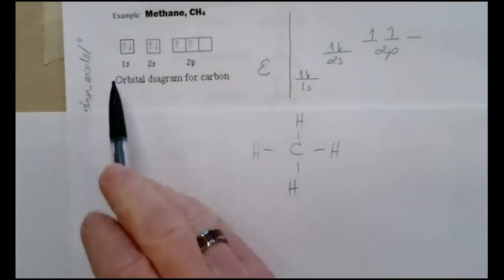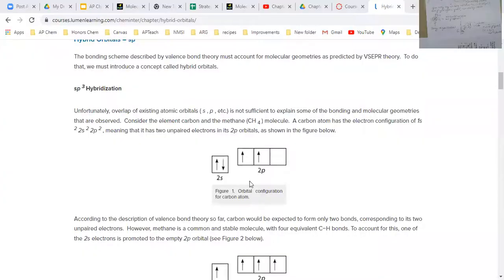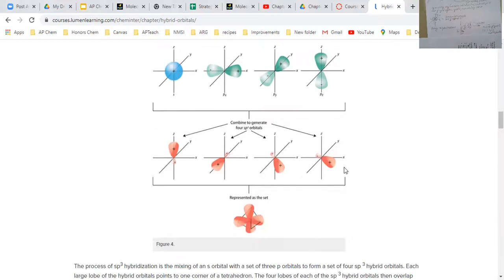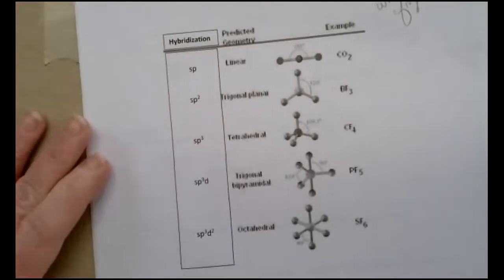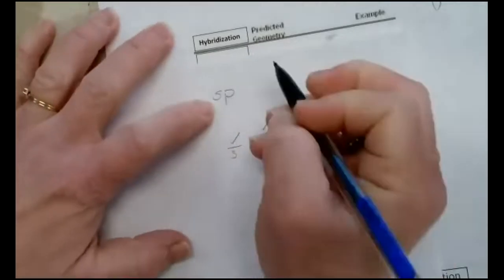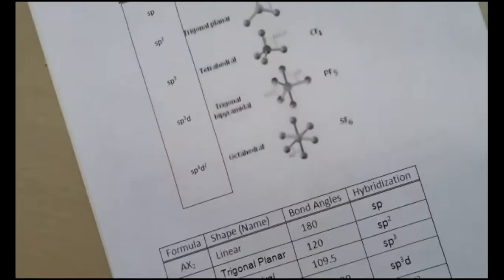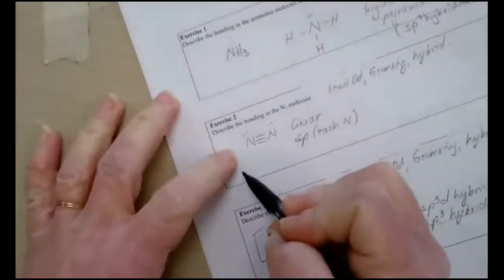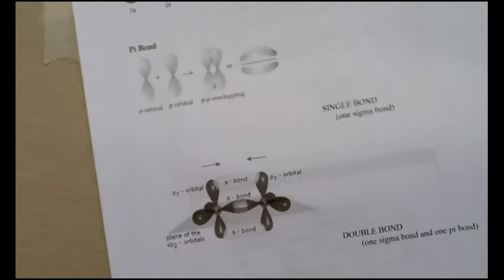AP Chem HYBRIDIZATION (concise)